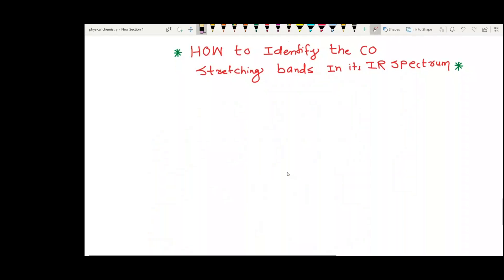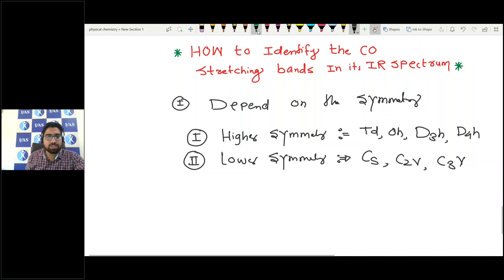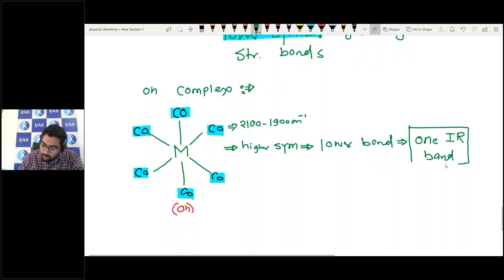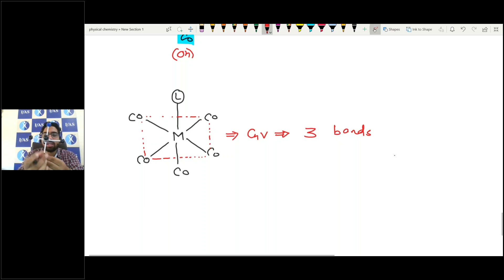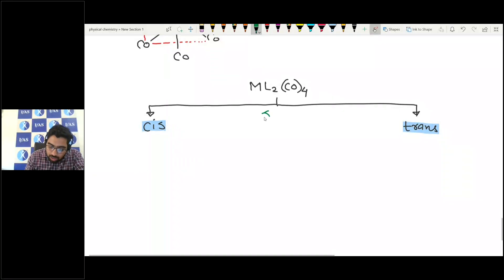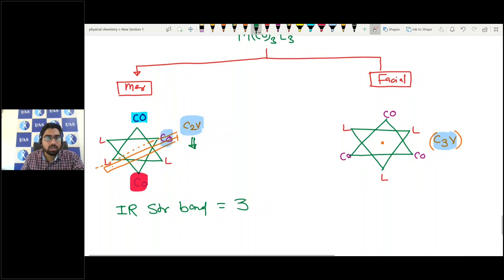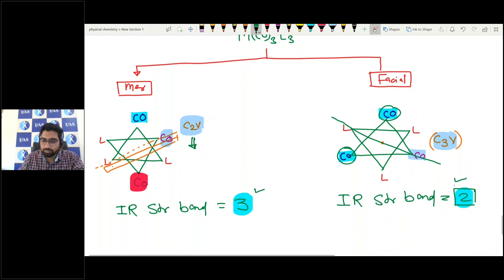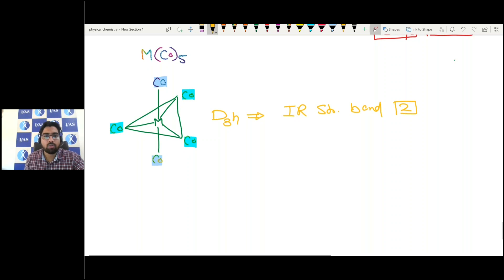Metal Carbonyl IR Spectrum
IFAS: India's No. 1 Institute for IIT JAM, CSIR NET, UGC NET, GATE & SET Exam

Dear Aspirants, Want to crack CSIR NET, SET & GATE Exam? Talk to Academic Expert Need help? Call @ 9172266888
IFAS CSIR NET & GATE RESULT:

IFAS App Features: 👇
✔️Teacher's eNote will be available in the IFAS App.
✔️Group Chat to clarify concepts with other students of the same batch.